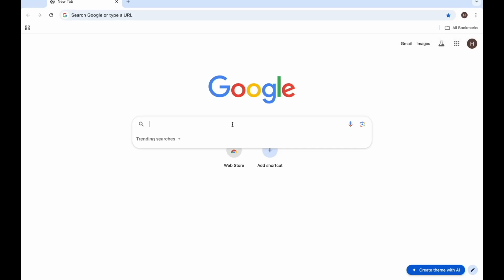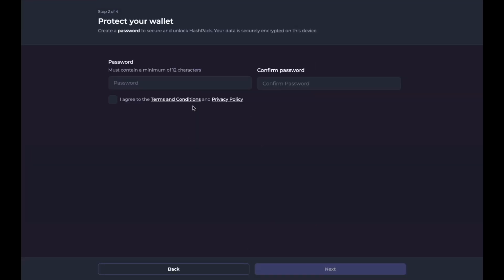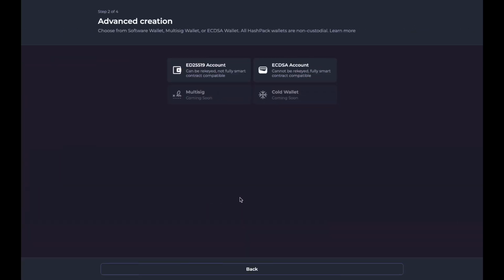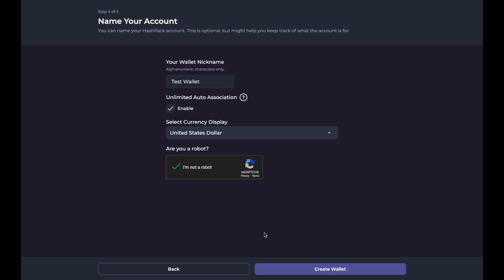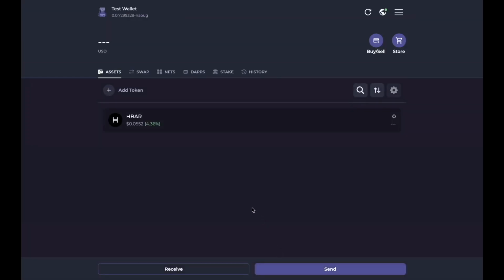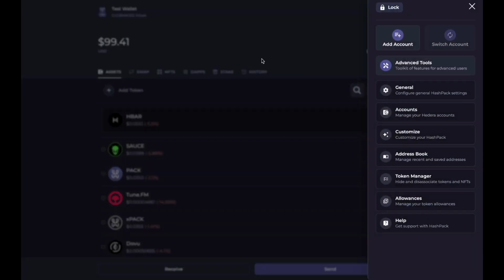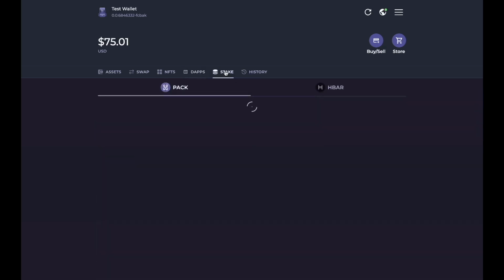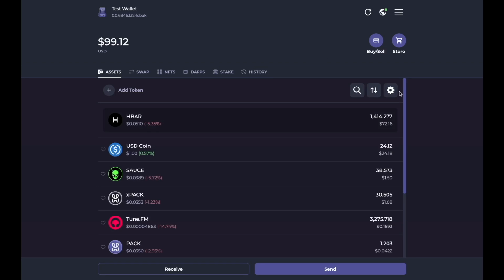Hashpack Wallet Tutorial: Download Guide & Key Features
Kickstart your Hashpack Wallet journey! This tutorial guides you through the download, setup, and key features, ensuring your Hbar is secure and accessible on Hedera. Perfect for beginners and seasoned users alike, simplify your digital asset management today! @insidehedera ​

Timecodes
00:00 - Intro
01:05 - Downloading Hashpack wallet
01:52 - Create new wallet
01:56 - Set up your Password
02:20  - Terms and conditions
02:27  - Safety and Security tips
04:14 -  Email and Seed phrase options to set up your wallet
05:20 -  Writing your seed phrase
04:53 -  you are responsible for securing your seed phrase
04:58 -  No FDIC bank insurance if you loose your phrase
05:13  - Smart contract compatible option
05:15 -  Page with your 24 word seed phrase
05:23  - Writing the 24 seed phrase words
05:24  -Store your seed phrase in a safe place
05:32  - Confirm seed phrase words
06:30 - Create a name for your wallet
06:38 -  enable association feature explained
06:55  - The association feature prevents your wallet from malicious spam software
07:05 -  Metamask wallet spam risks
07:23 -  Hashpack reduces spam risks
07:43 -  Problems arise when interacting with unofficial websites
07:53 -  Scammers downloading your seed phrase
08:05 - image confirmation
08:16  - Create wallet
08:22 - Page that shows your Wallet ID or Account number
08:28 - Your Hbar address for receiving Hbar and other HTS tokens
 08:44 - Confirm that you save your seed phrase
09:00 - Wallet set up is complete
09:05 - Fund new wallet
09:12 - Funded wallet
09:15 - What the wallet looks like after it has been funded
09:18 - How to receive Hbar
09:29 - Hashpack adress options
09:32 -  hashpack address options explained
 09:35 - No checksum option
09:40 - With checksum
10:00 - It's very important double check the address before sending and receiving tokens
 10:07 - Token association feature explained in more detail
10:38 - Swapping tokens inside your Hashpack wallet
10:52 -  Example of swapping Hbar to USDC
11:11 - Hashpack gives you the option to swap tokens inside the wallet
11:33 -  You can receive  Pack tokens as rewards  for  swapping tokens inside Hashpack
11:44 - Pack token price
12:00 - NFT Feature
12:05 - Customize NFT gallery
12:41 -  connecting your wallet to decentralized applications or dapps
13:10 - how to stake your Hbar and pack tokens in your hashpack wallet
13:22 - Example of how to stake Pack tokens
13: 27 - Earn APY by staking your tokens
13:59 - Staking your Hbar tokens
14:08 - Choosing Hbar staking nodes
14:23 - Example of staking on the google node
 14:34 - Earn APY on your Hbar
14:47 - How to  see the transaction history in your wallet
15:08 - Your thoughts on the hashpack wallet
15:23 - Safety advice